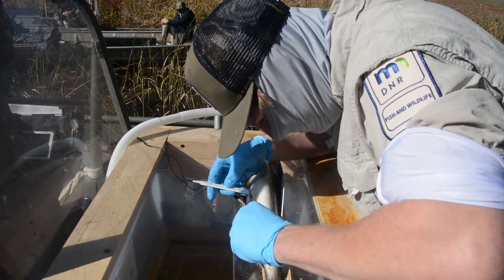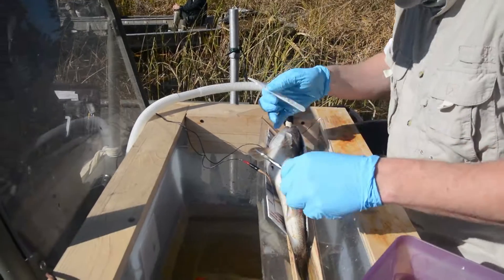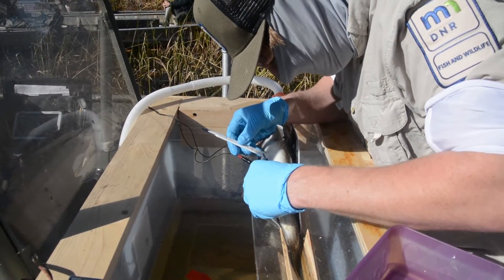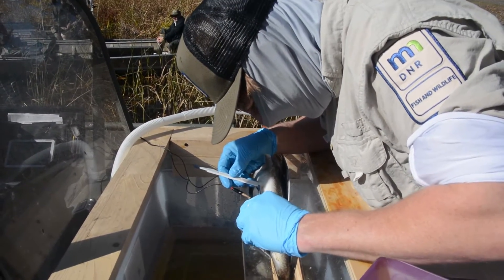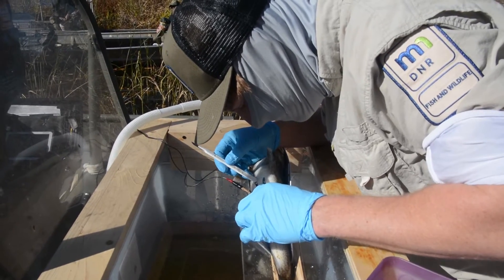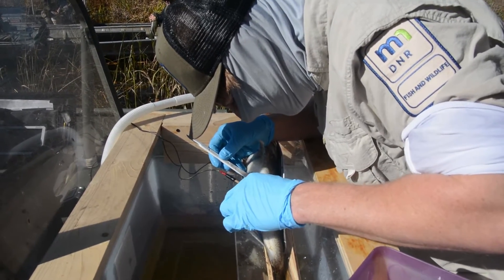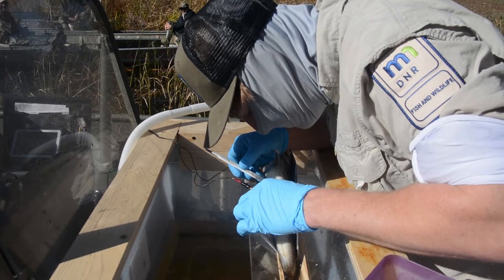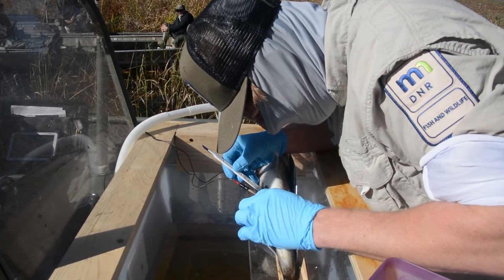Fishing for data at Big Sandy Lake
The Corps of Engineers, St. Paul District, in agreement with the Minnesota Department of Natural Resources, is studying fish movement in and around the Big Sandy Lake watershed near McGregor, Minnesota. The five-year fish movement study will include fish tagging over a three-year period.